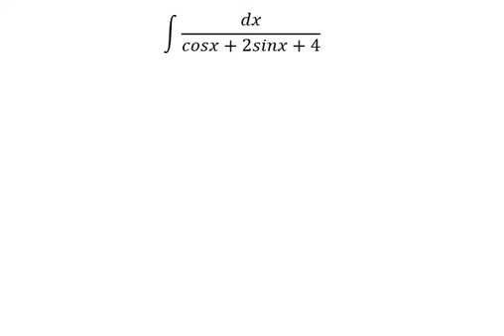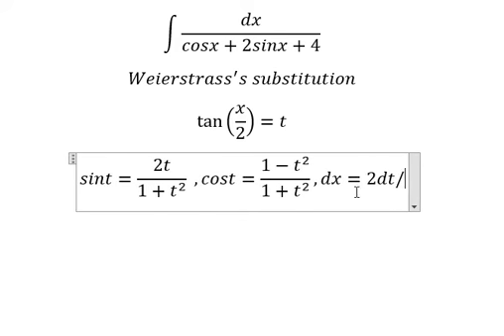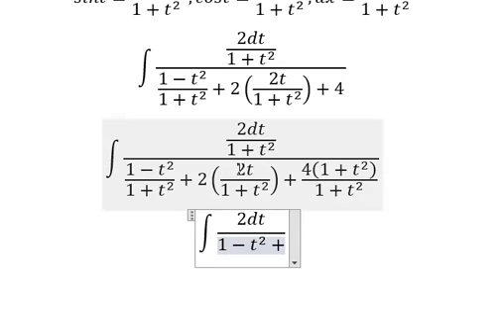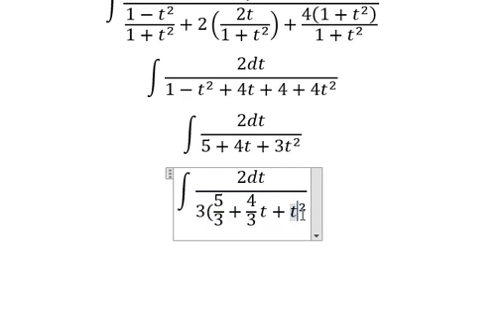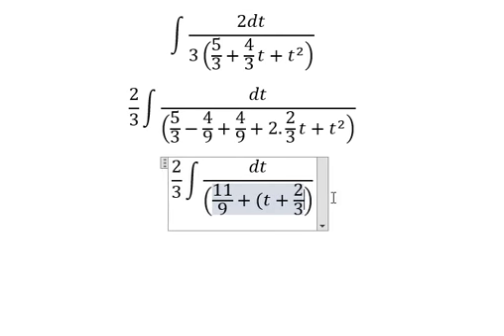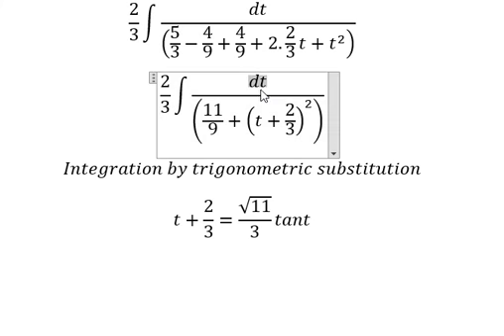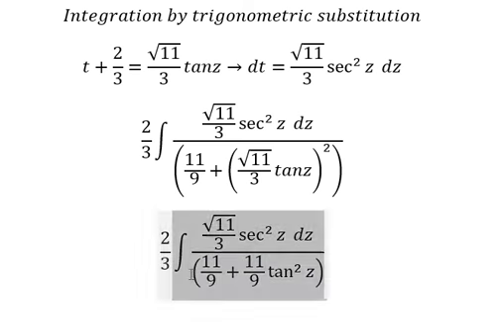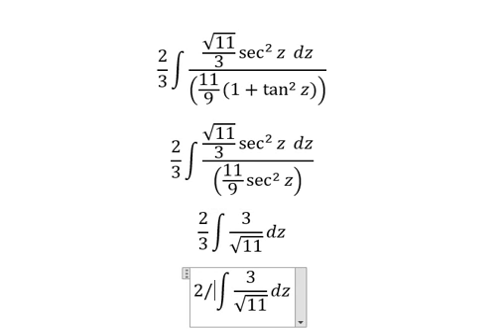Calculus Help: Integral ∫ dx/(cosx+2sinx+4) - Weierstrass's substitution - Trigonometry